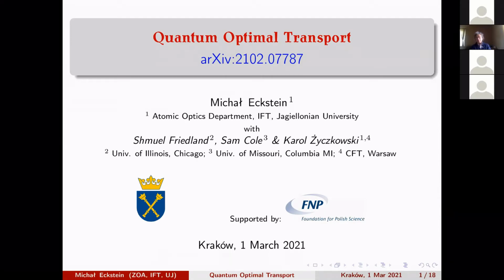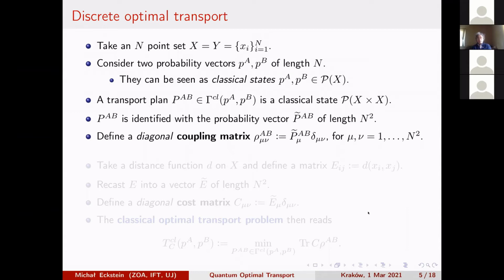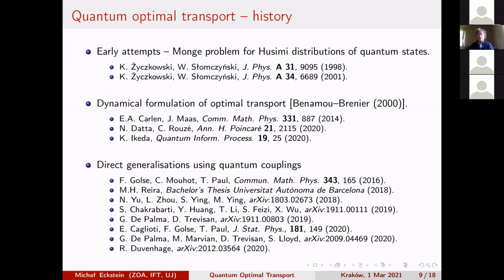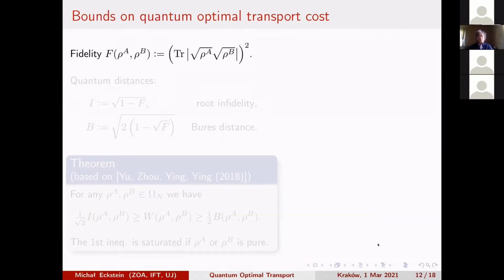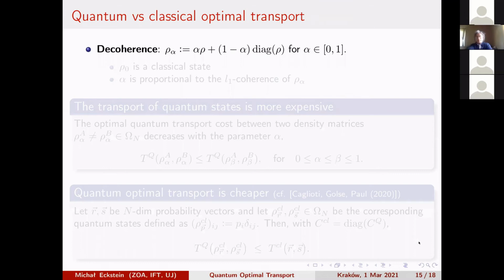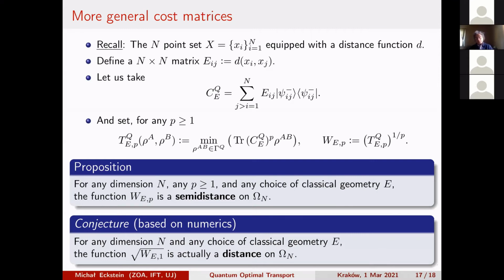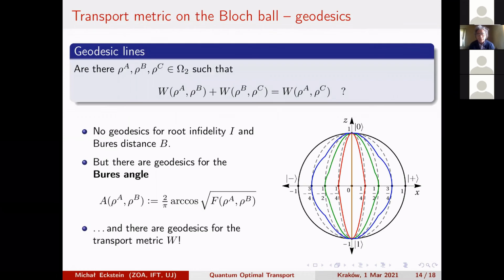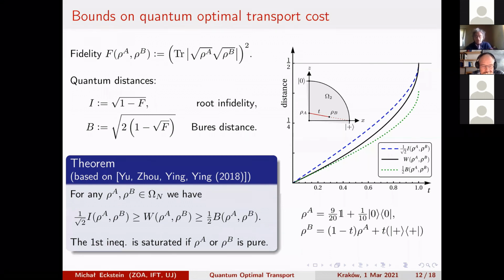Michał Eckstein: Quantum Optimal Transport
Michał Eckstein is a Postdoc at Jagiellonian Quantum Information Team. His research interests range from abstract algebra and noncommutative geometry to quantum physics and General Theory of Relativity.

Abstract: The optimal transport problem, established by Monge and refined by Kantorovich and Wasserstein, has ubiquitous applications in statistics, machine learning, computer vision and early Universe reconstruction. Recently, several approaches towards its quantum version have been developed. In the talk, I will provide an overview of the quantum optimal transport problem basing on the recent joint work (arXiv:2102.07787). The general results will be illustrated with a more detailed study of the single-qubit transport problem. In particular, I will show that the quantum optimal transport induces a new metric on the Bloch ball with intriguing properties.

Chaos and quantum chaos seminar happen every Monday, 2.15 p.m at the Institute of Physics, Jagiellonian University.